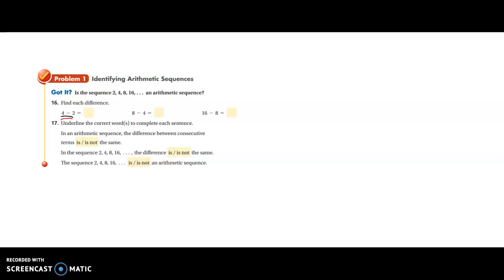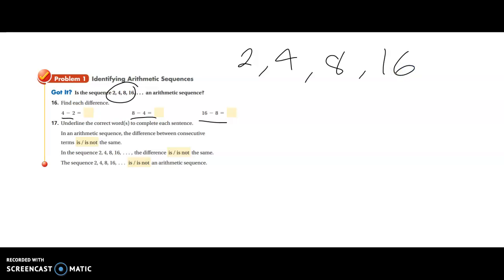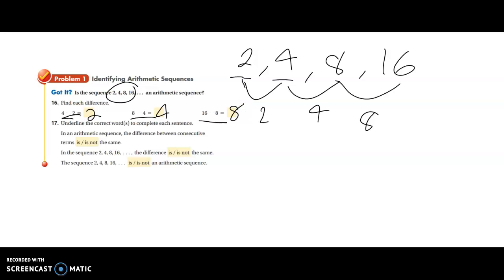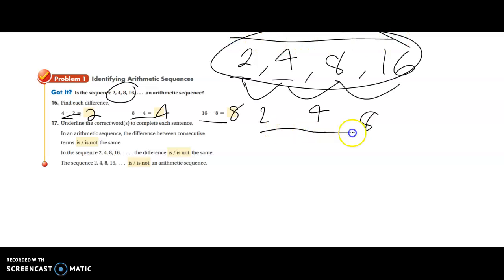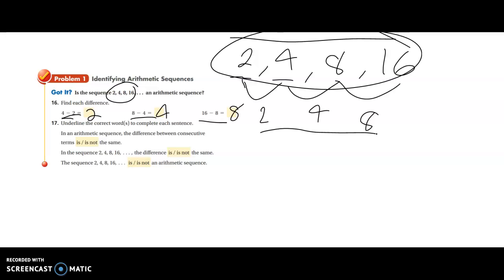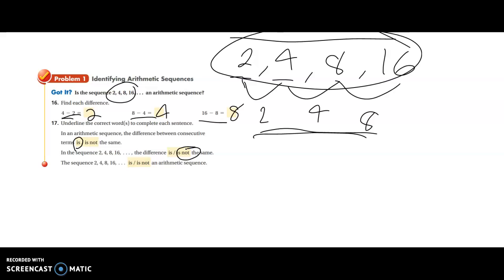Identifying Arithmetic Sequences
Ch. 9 Problem, Questions 1